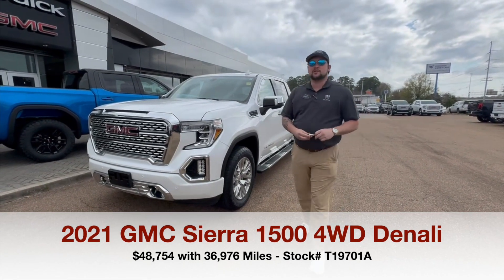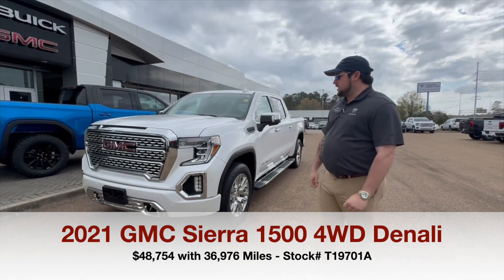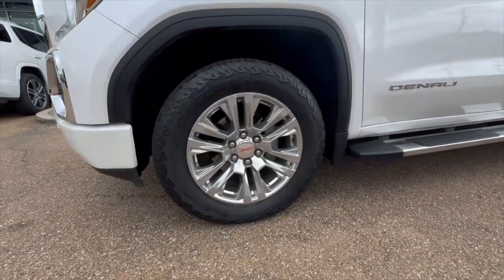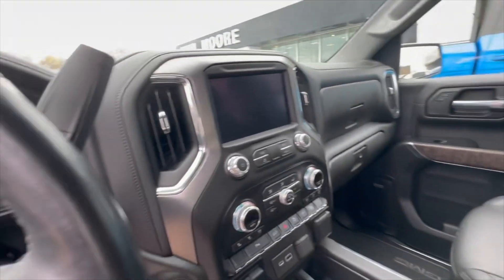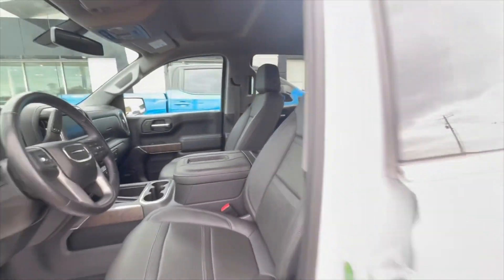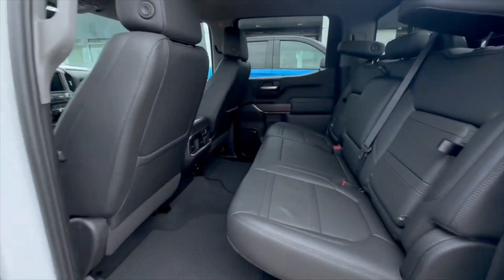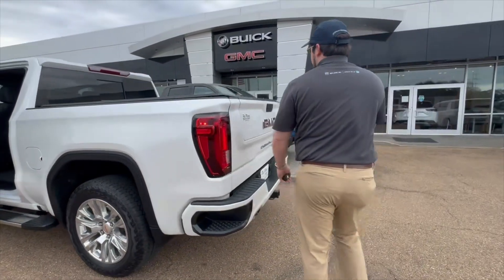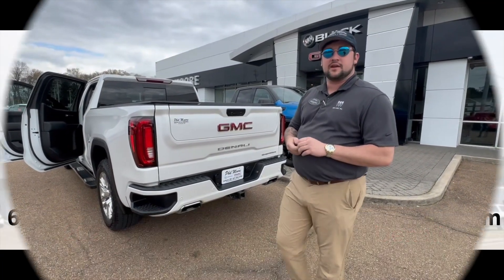2021 GMC Sierra 1500 Crew Cab 4WD Denali for Sale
2021 GMC Sierra 1500 Crew Cab 4WD Denali
$48,754 with 36,976 Miles
Stock# T19701A